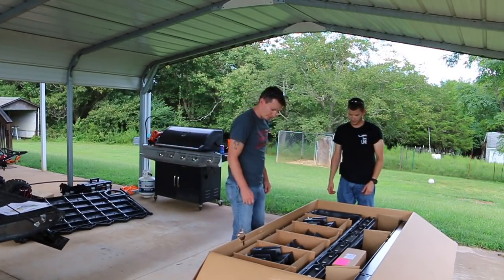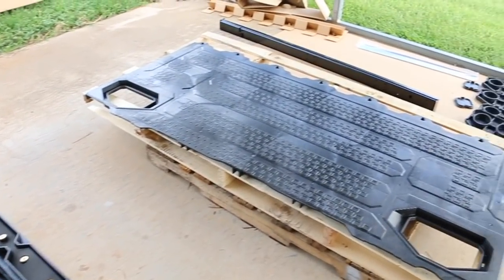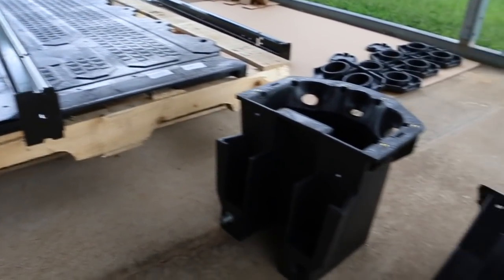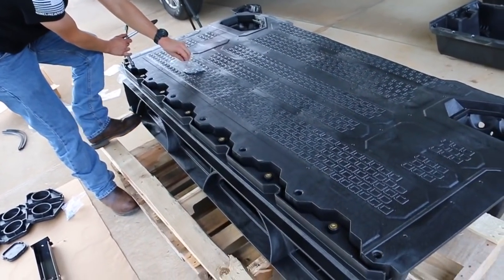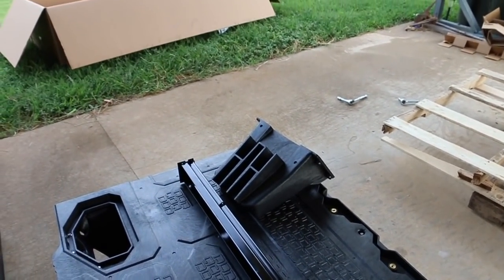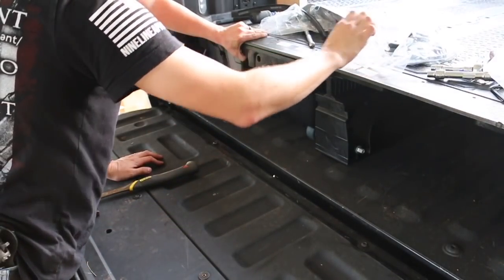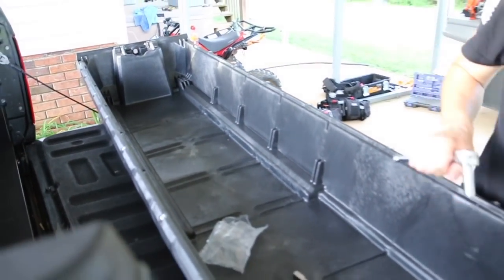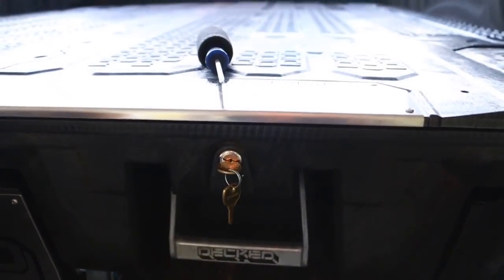Decked Drawer System Install Video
We have been using Kevin and Lindsey's truck as a shop truck. Kevin is a firefighter/paramedic so he needed away to secure his gear and also haul supplies for Medical Gear Outfitters shop. I already have done a video on the Decked Drawer System in my F150 but this is an install video for his F150.